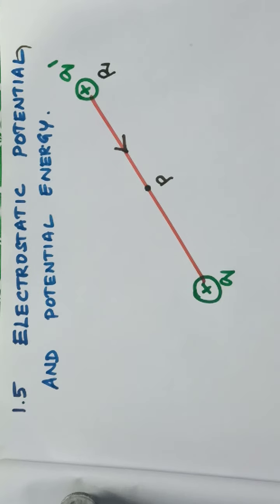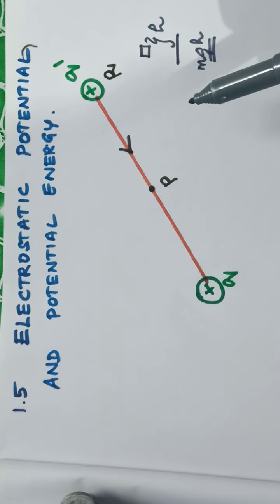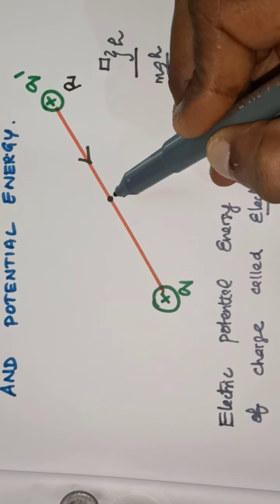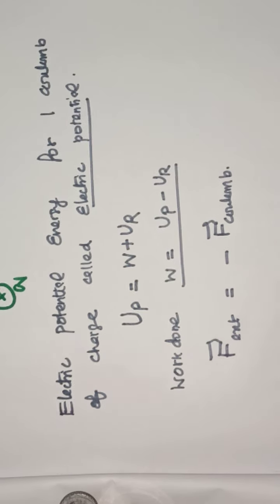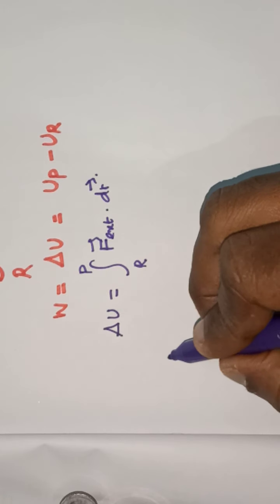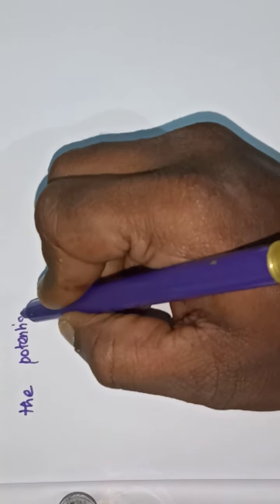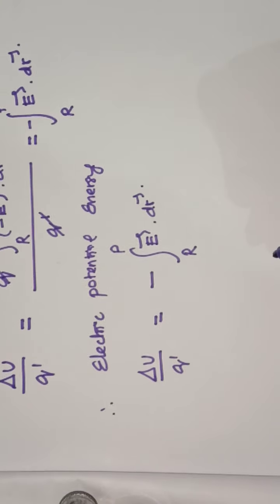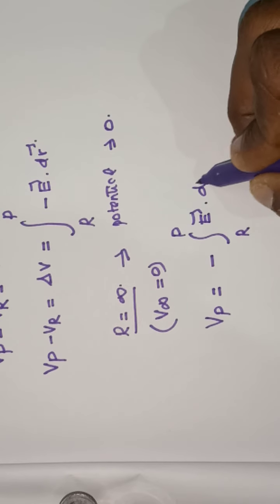XII PHYSICS 23.5.20 (4)